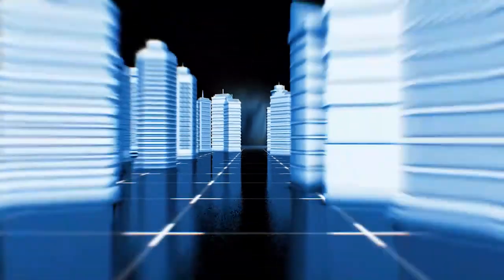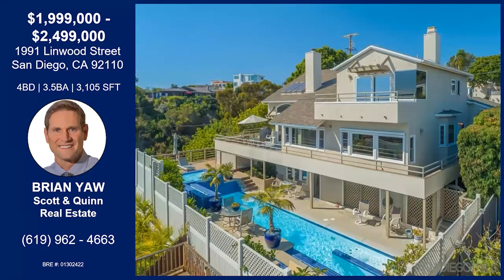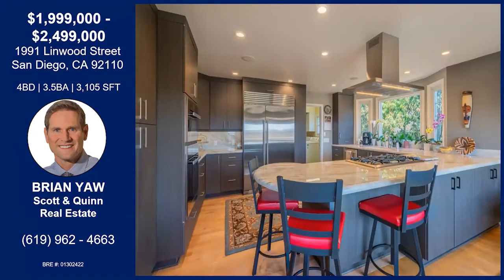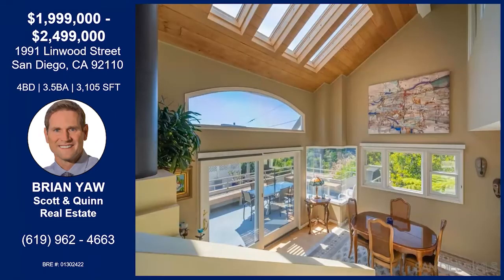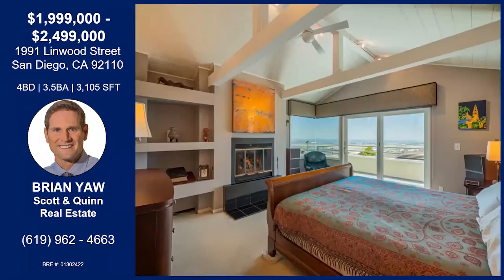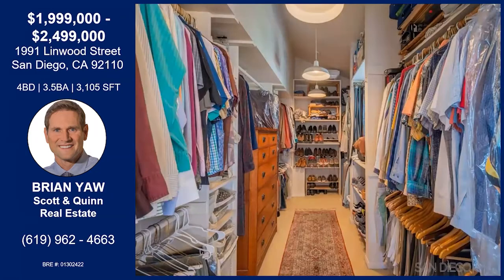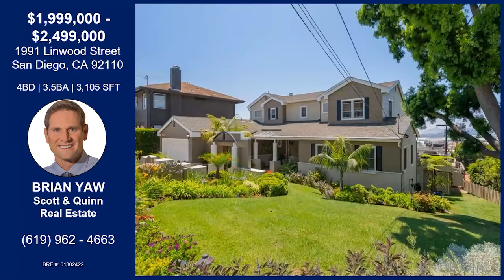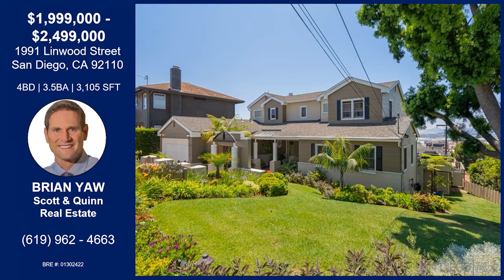1991 Linwood Street San Diego, CA 92110 - Brian Yaw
Brian takes us through one of his latest listings in San Diego, CA!